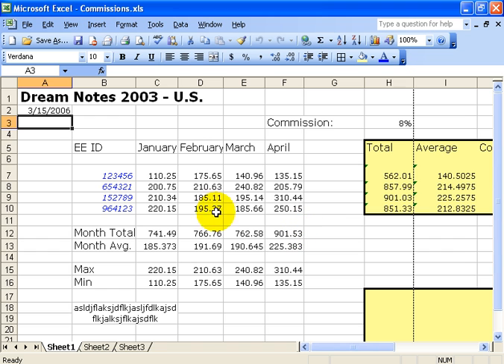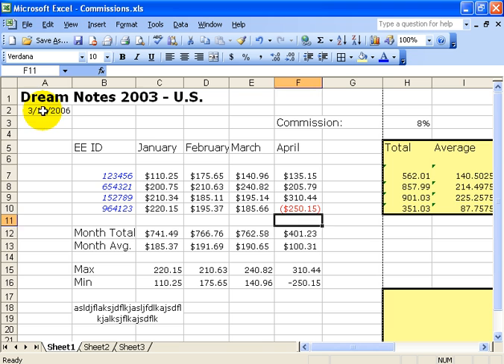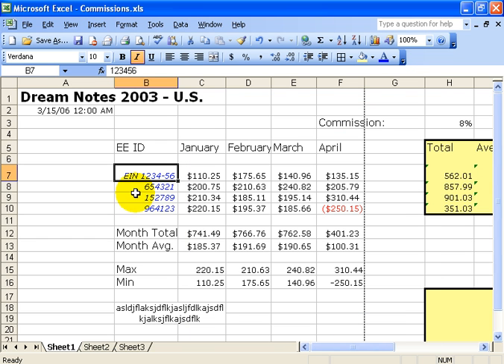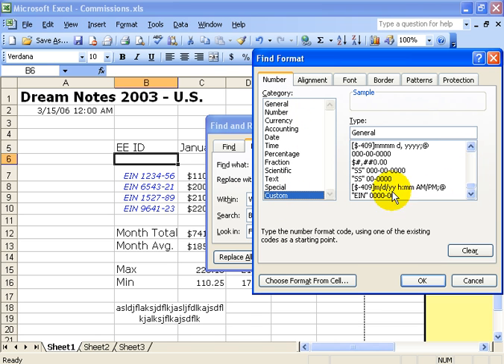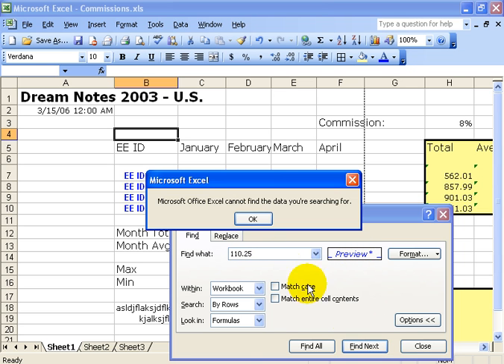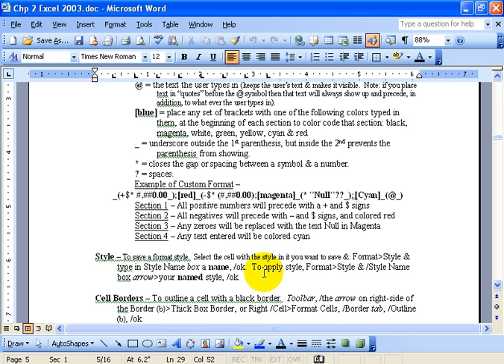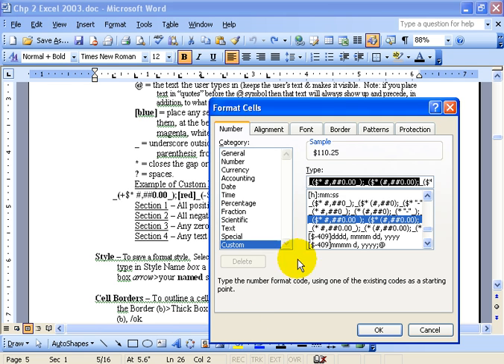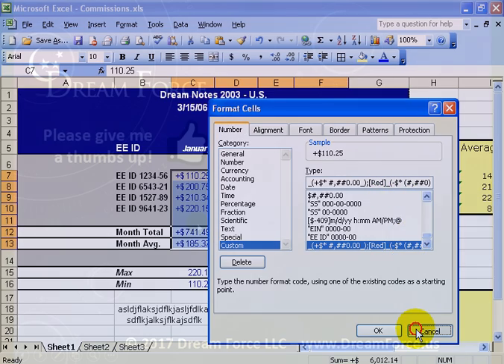Excel 2003: Number Formatting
Excel 2003 tutorial on how to apply various formats to a cell or range of cells that contains numbers.  These formats include: currency, accounting with negative numbers appearing in the colors red, or black and with a minus sign, or in parenthesis.  Also, how to create your own customer number format, and how to find data in your spreadsheet by format in this Excel training video.